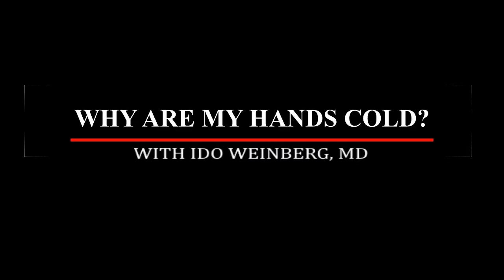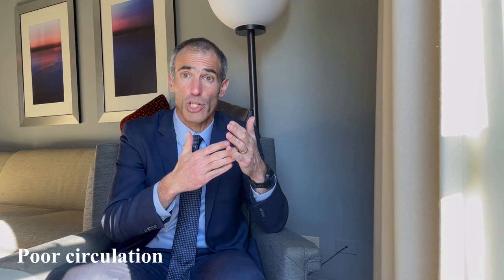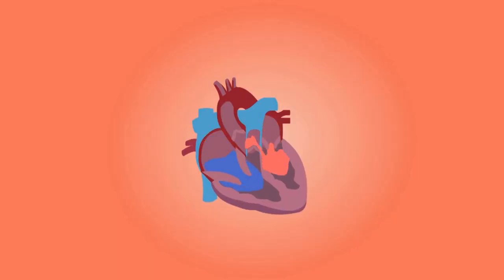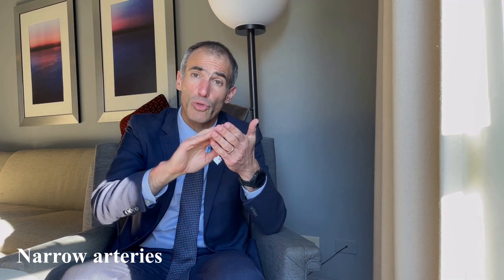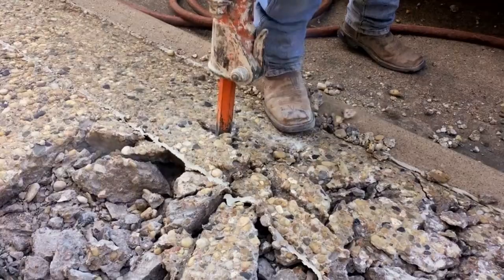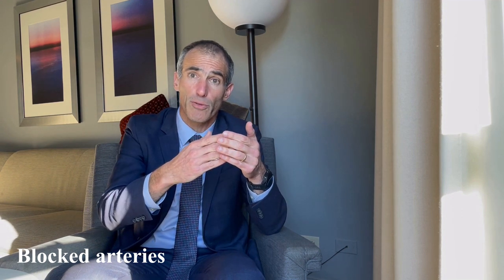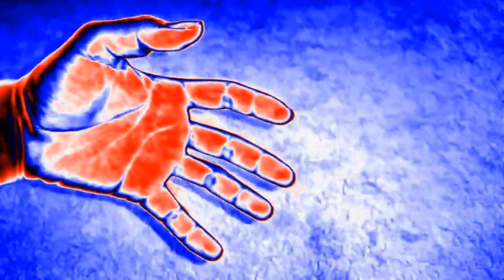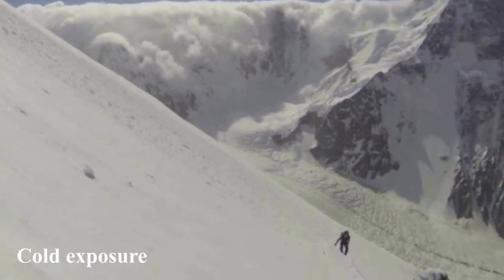Cold hands causes: Poor Circulation, Nerve Problems, or Both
Many people suffer from cold hands. There are many reasons for this. Examples include poor circulation, anemia, slow metabolism, narrow arteries (like Raynaud's) and vascular injury. But sometimes the problem is in the nerves. People may sense as if their hands are cold, but they are not. And sometimes it is a combination. The nerves cause blood vessels to constrict, and not enough bleed reaches the fingers. Finally, sometimes, the fingers are cold, just because it is cold and your clothes aren't good enough.

0:00 - Introduction
0:08 - Main reasons for cold hands
0:22 - Poor circulation
0:49 - Anemia
0:59 - Slow metabolism
1:20 - Narrow arteries
1:49 - Blocked arteries
02:26 - Nerve damage
02:45 - Cold exposure
03:00 - Summary

*Remember: This video is NOT meant as medical advice. There are many more factors that go into choosing a blood thinner. These are obviously prescription medications and you must always consult your physician.